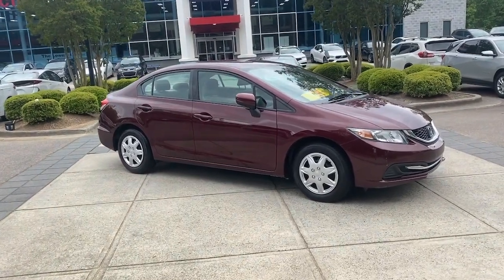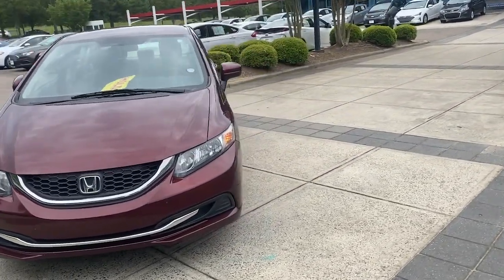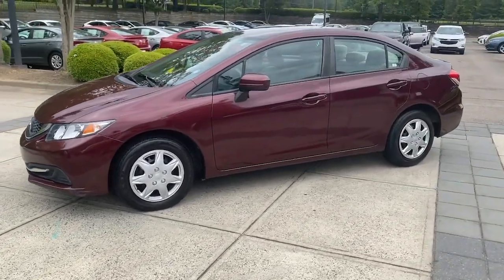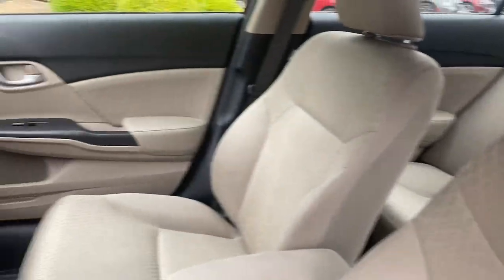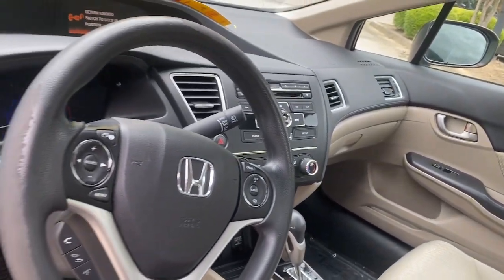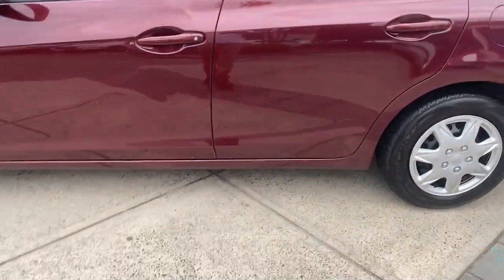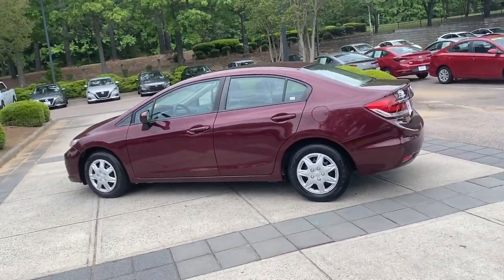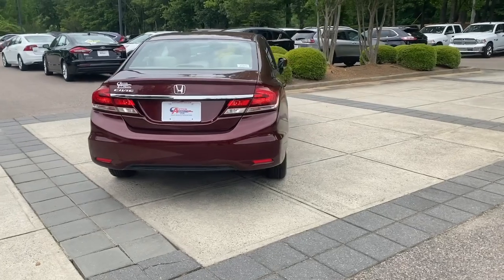2014 Honda Civic Raleigh, Durham, Apex, Holly Springs, Wake Forest, NC GPK46451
Red Used 2014 Honda Civic LX available in Raleigh, North Carolina at Auction Direct USA Raleigh. Servicing the Durham, Apex, Holly Springs, Wake Forest, NC area.

Power windows Remote keyless entry Steering wheel mounted audio controls. Clean CARFAX. 30/39 City/Highway MPG --- ALL of our vehicles at Auction Direct come with a 30 day/1000 Mile Limited Powertrain Warranty and a 5 day/500 Mile Return/Replace Policy - never as-is like the competition. Well go that extra mile to offer you competitive financing options and greater peace of mind with an extended warranty. If youre not happy were not happy!Auction Direct USA is proud to present you with another Best-In-Market Priced Pre-Owned Vehicle. This 2014 Honda Civic LX. It is equipped with the following: Power windows Remote keyless entry Steering wheel mounted audio controls 15 Wheels w/Full Covers 160-Watt AM/FM/CD Audio System 4 Speakers ABS brakes Air Conditioning AM/FM radio Brake assist Bumpers: body-color CD player Cloth Seat Trim Delay-off headlights Driver door bin Driver vanity mirror Dual front impact airbags Dual front side impact airbags Electronic Stability Control Four wheel independent suspension Front anti-roll bar Front Bucket Seats Front Center Armrest Front reading lights Illuminated entry Low tire pressure warning MP3 decoder Occupant sensing airbag Outside temperature display Overhead airbag Panic alarm Passenger door bin Passenger vanity mirror Power door mirrors Power steering Radio data system Rear anti-roll bar Rear window defroster Reclining Front Bucket Seats Security system Speed control Speed-sensing steering Tachometer Telescoping steering wheel Tilt steering wheel Traction control and Trip computer.Reviews:* With its reputation for reliability safety comfort and excellent resale still intact the 2014 Honda Civic remains one of the best small-car values around. Be it the standard sedan sporty coupe racy Si trim frugal hybrid or ultra-clean CNG model there is a Civic to meet almost any demand. Source: KBB.com* Redesigned for 2014 the Honda Civic is back to rest the critics of the past. Whichever Civic you choose youll find the technology and refinement to make the journey more exciting than the destination. A new front grille and headlights adorn the front end while new taillights help you stand out from behind. Add to that its wheel options and youve got the sleekest Civic yet. The 1.8L single overhead camshaft aluminum-alloy i-VTEC 4-cylinder engine uses state of the art engineering technology to produce an impressive 143hp yet it still receives excellent fuel-efficiency ratings and a Partial Zero-Emission Vehicle rating all on regular gasoline. Hondas new Earth Dreams continuously variable transmission (CVT) provides an outstanding driving experience. The CVT allows the engine to always operate at the most efficient rpm level enabling maximum efficiency under all driving conditions. Interior features include an impressive array of available tech features including an available 7-inch display audio with a touch-screen interface; the Honda LaneWatch system which activates a tiny camera on the passenger side mirror when you signal to change lanes to cover more view than the passenger-side mirror; HondaLinks Aha app allows you to access news social media restaurant searches internet radio and more; a rearview camera is available with up to 3 available angles to view; Satellite navigation is also available with voice recognition software. The Civics Advanced Compatibility Engineering II body structure is a Honda-exclusive body design that enhances occupant protection and crash compatibility in frontal collisions. The ACE design utilizes a network of connected structural elements to distribute crash energy more evenly throughout the front of the vehicle. This enhanced frontal crash-energy management helps to reduce the forces transferred to the passenger compartment and can help to more evenly disperse the forces transferred to other vehicles in a crash. Source: The Manufacturer SummaryAwards: